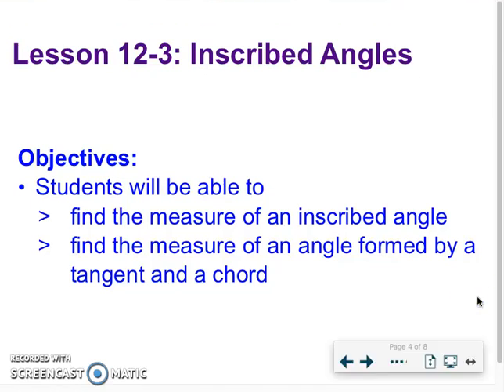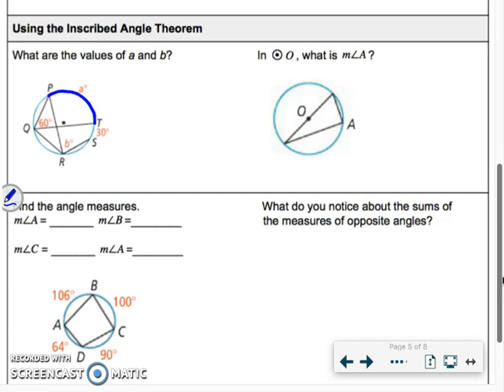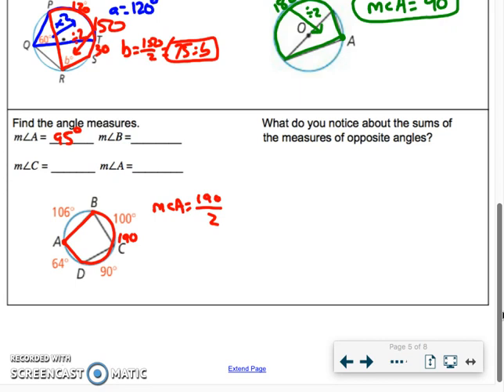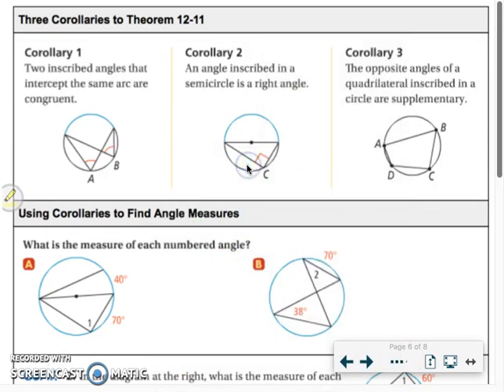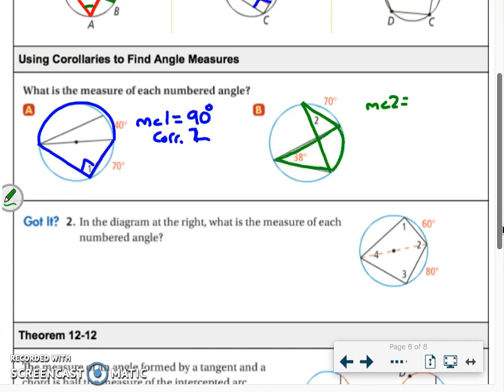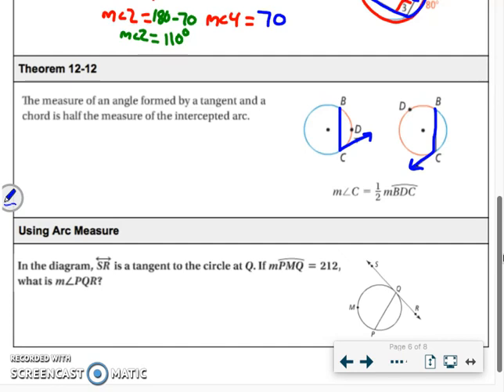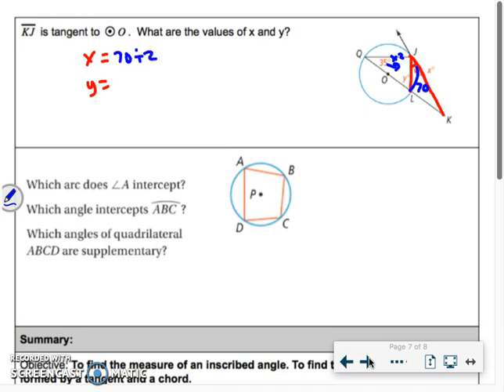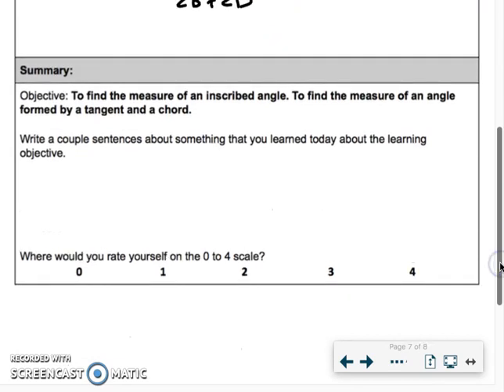Geometry 12-3 Notes: Inscribed Angles